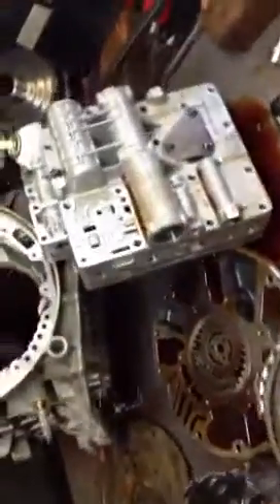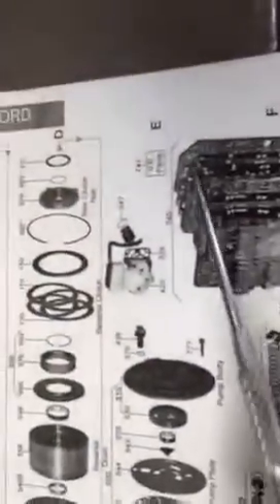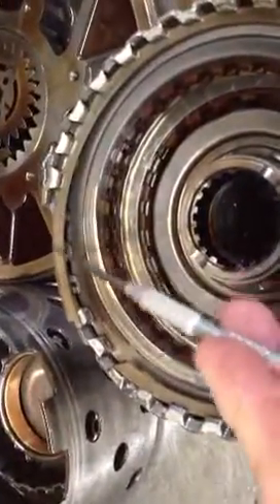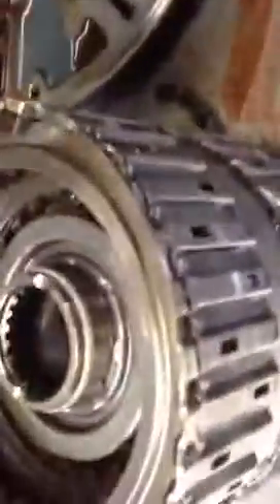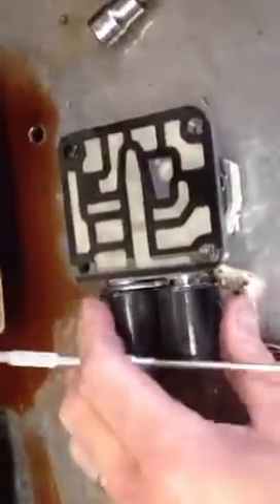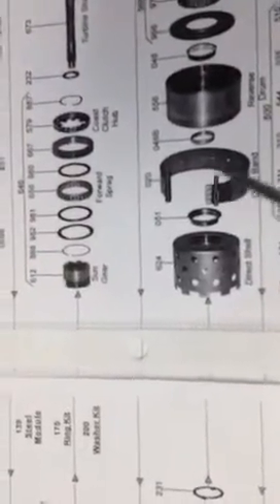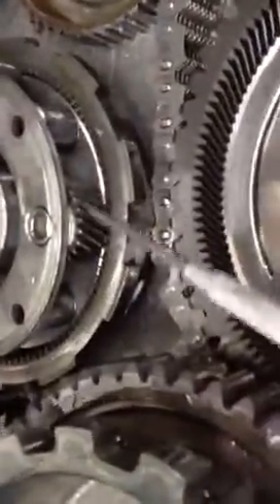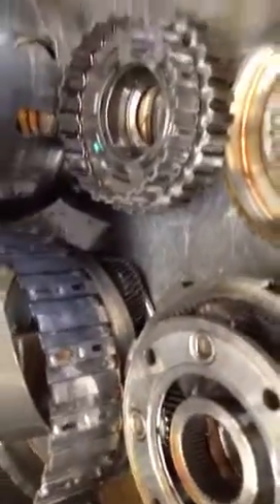Meenan Transmission cd4e2 Lansdale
Meenantransmisssiondotcom